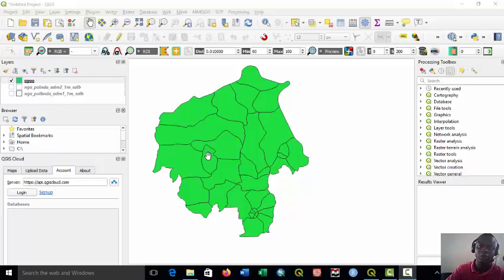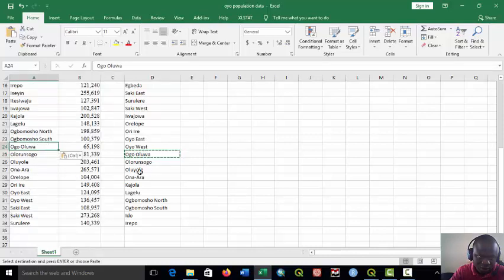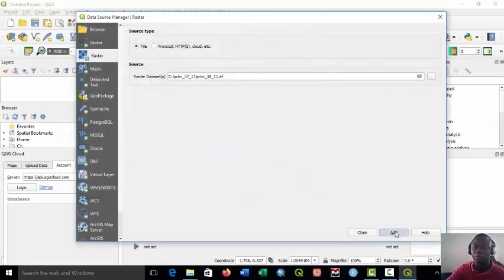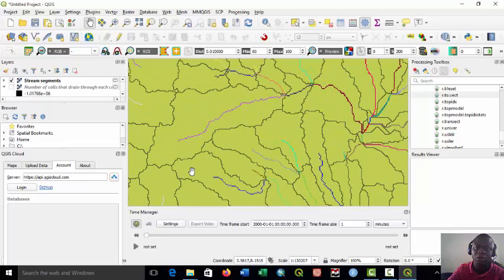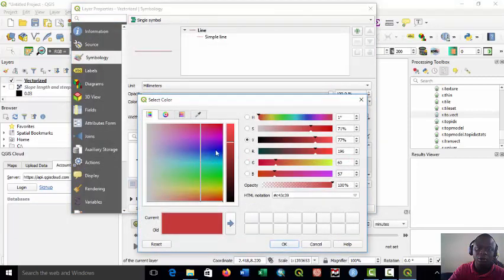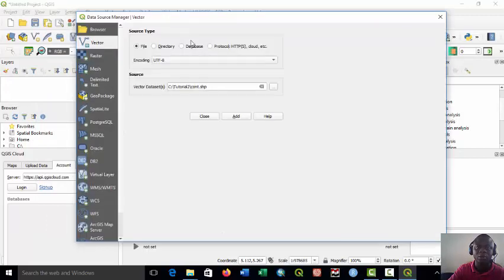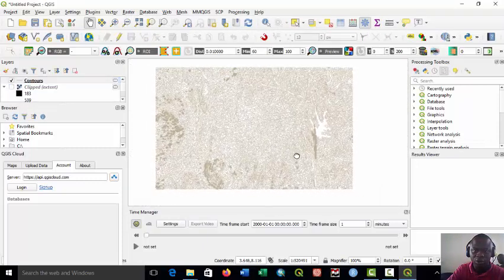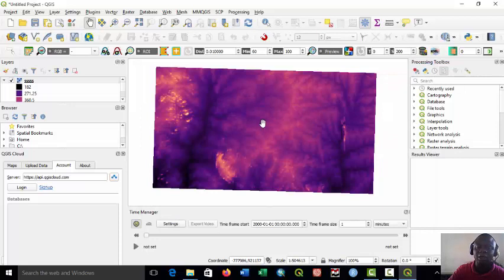Stream extraction, watershed basin,contour and 3d modeling in Qgis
Qgis contour,3d modeling, stream extraction and watershed basin